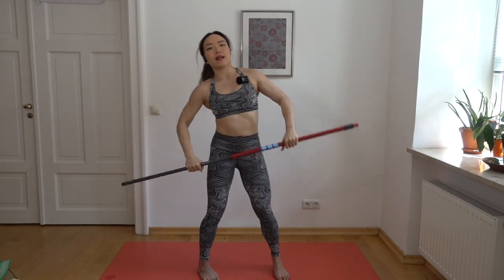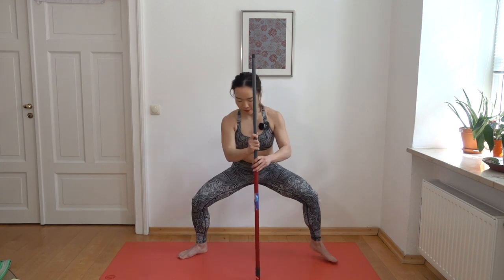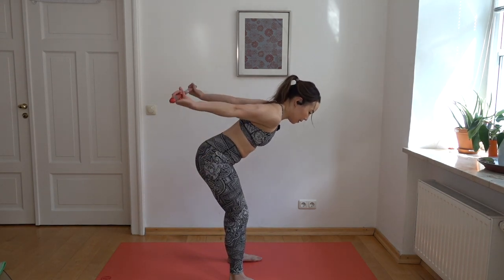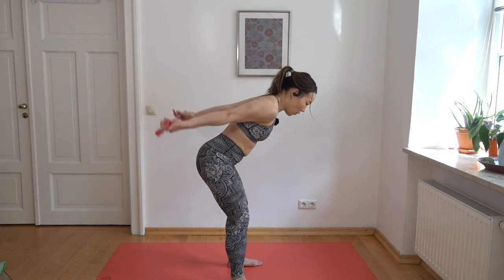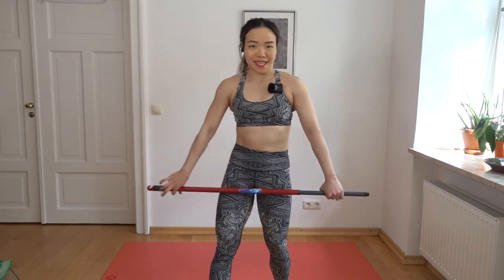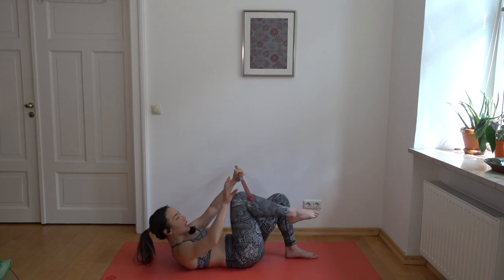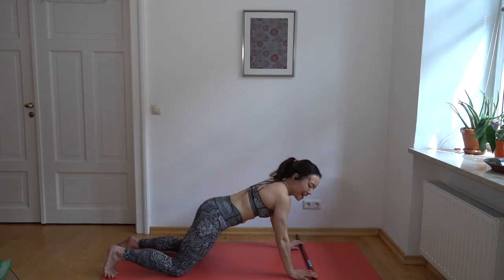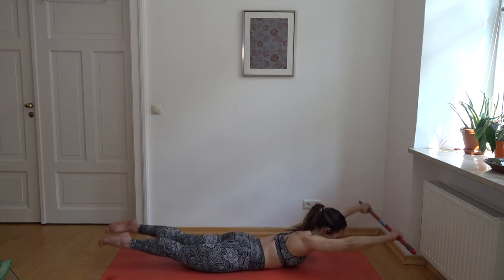Broomstick Home Workout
Mobility work, stretching, strengthening core, legs, glutes and arms with a simple equipment you can find at home, broomstick. It suitable for all levels and all ages.

(Unbezahlte Werbung/ Unpaid Advertisement)